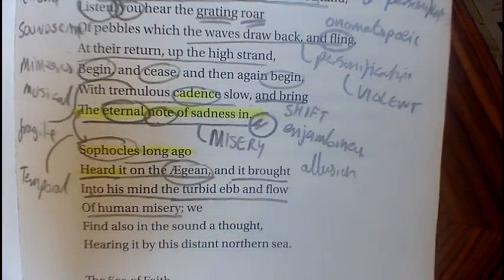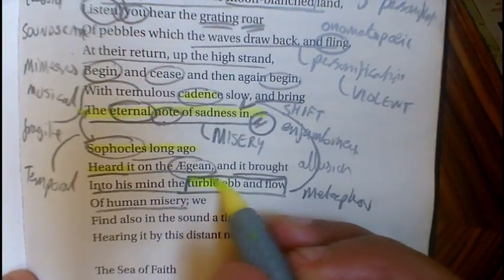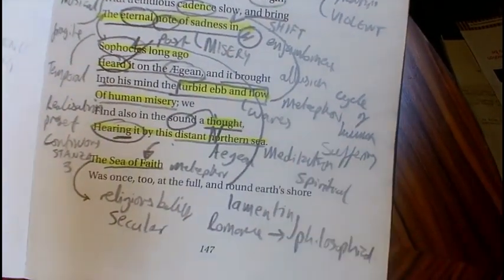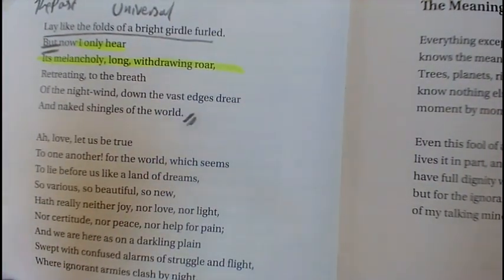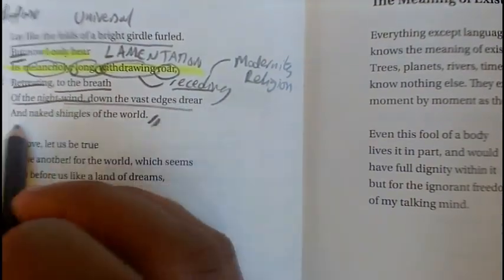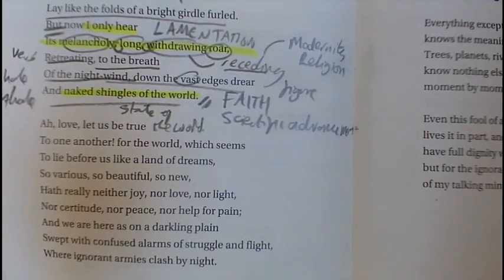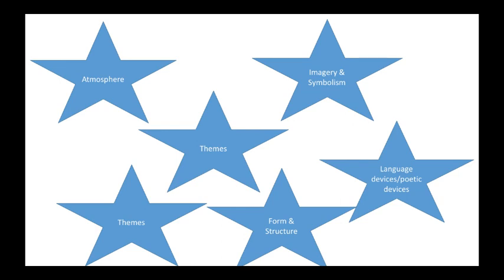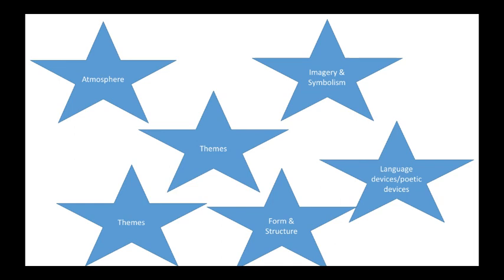Dover Beach by Matthew Arnold Video Lesson Part Two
This is the second part of the video tutorial focusing on Dover Beach by Matthew Arnold.